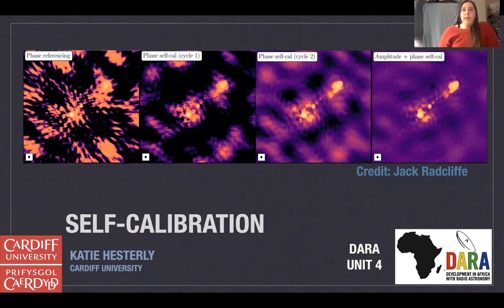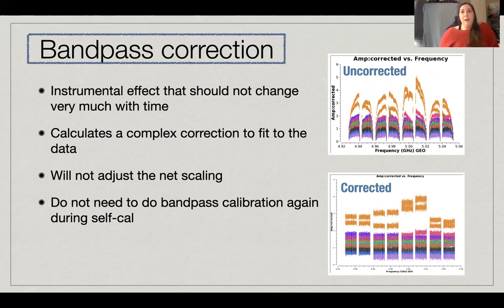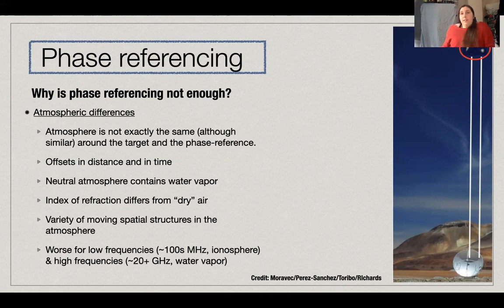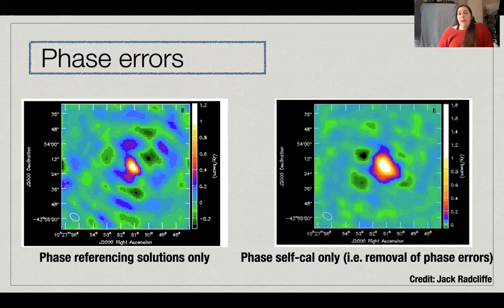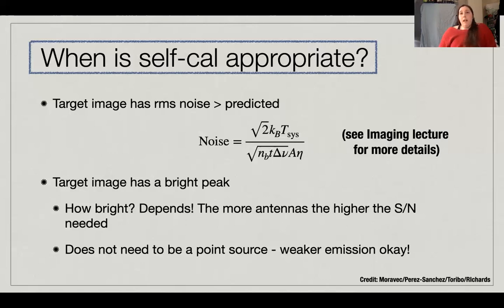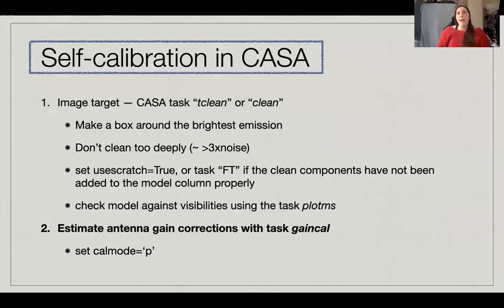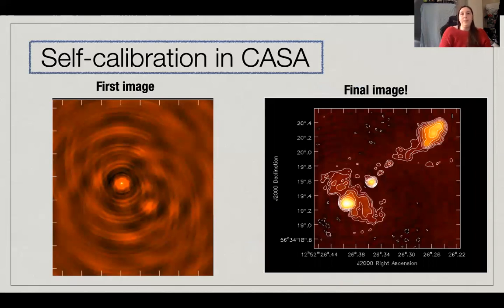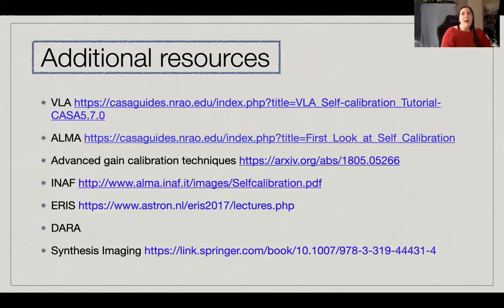L11: Self-calibration - Katie Hesterley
L11: Self-calibration - Dr Katie Hesterley - University of Cardiff